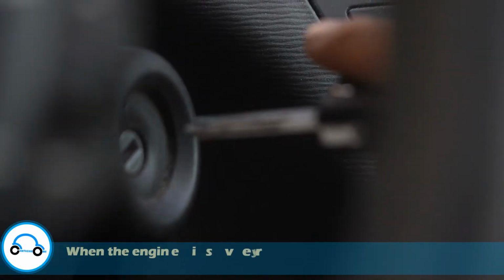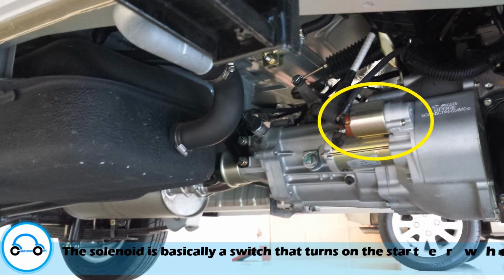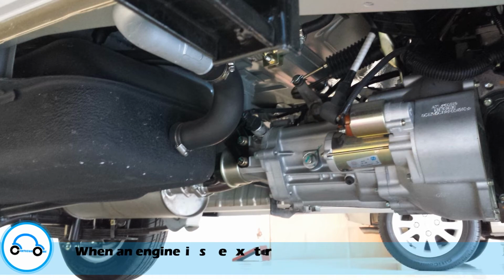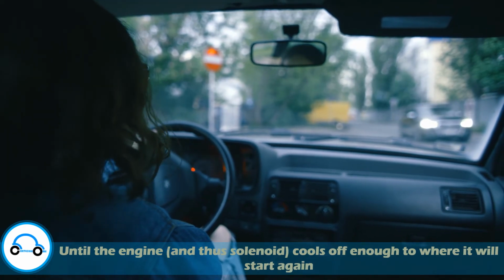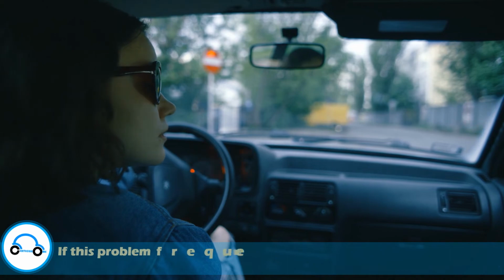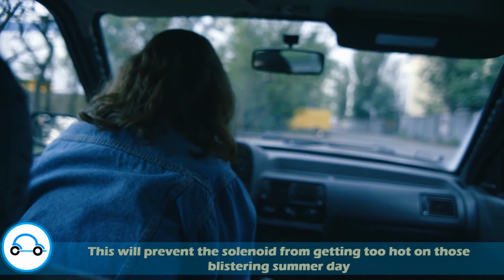Car Won’t Start When Engine Is Hot? Causes & Fixes Explained | CarTechHome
Does your car refuse to start when the engine is hot but starts fine when cold? 🚗🔥 This common issue can be caused by problems with the starter motor, ignition system, fuel system, or heat-related electrical faults.

In this video, we break down:
✅ Why a car won’t start when hot
✅ The most common causes (starter motor, fuel pump, ignition coil, sensors, etc.)
✅ How to fix and prevent hot start problems

If you’ve ever asked, “Why does my car not start when the engine is hot?” this video will give you the answers you need.

At CarTechHome, we simplify car repair and maintenance so you can keep your vehicle running reliably.